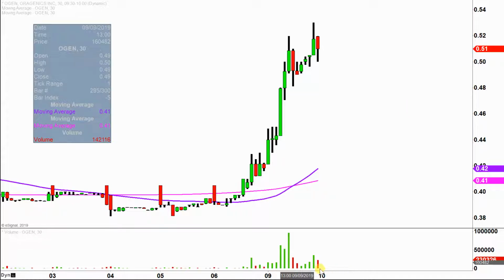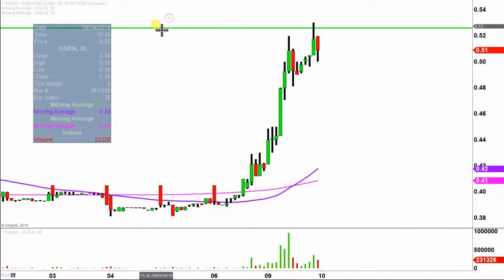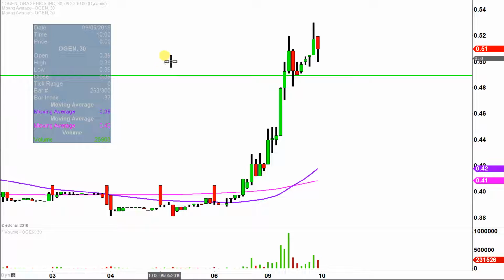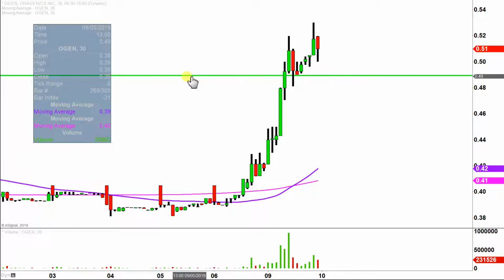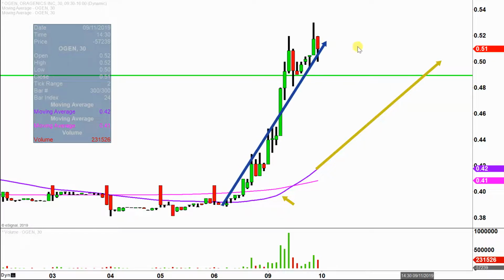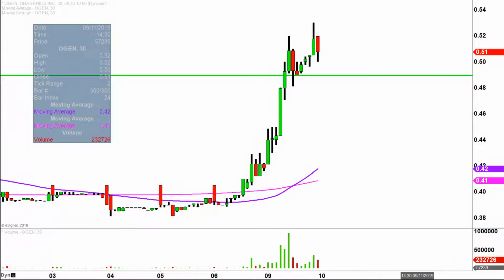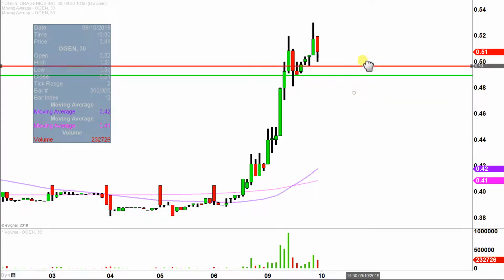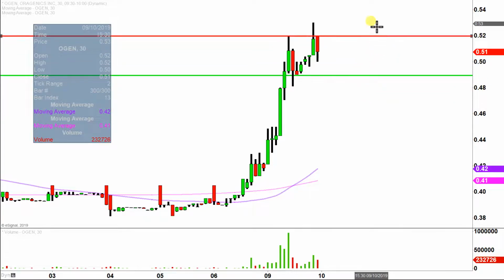Oragenics, Inc. - OGEN Stock Chart Technical Analysis for 09-09-2019